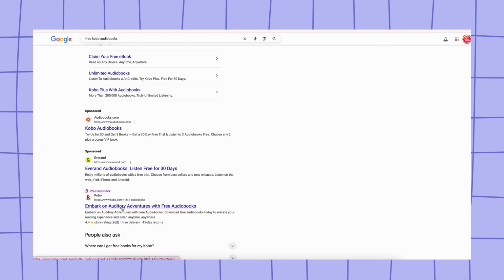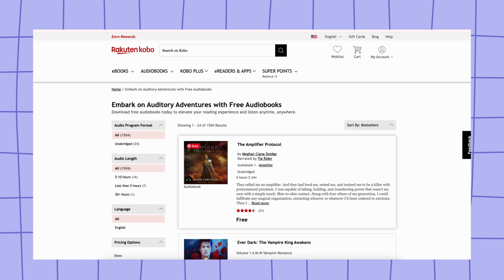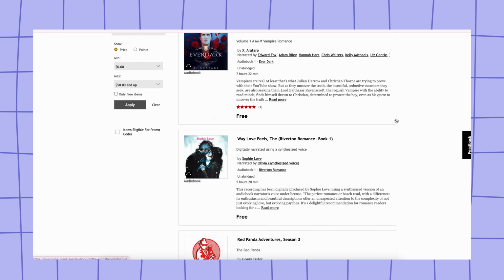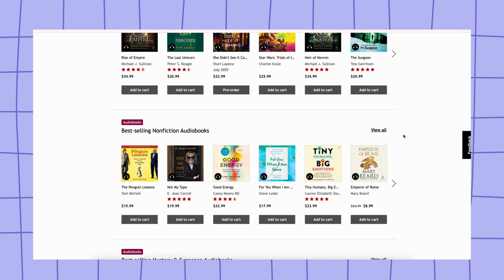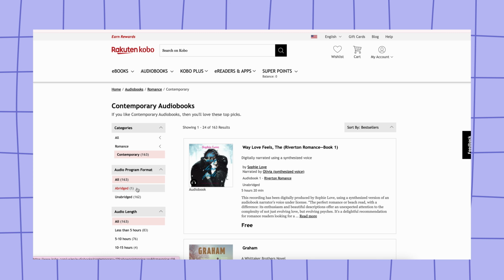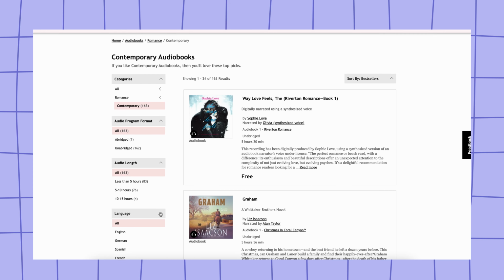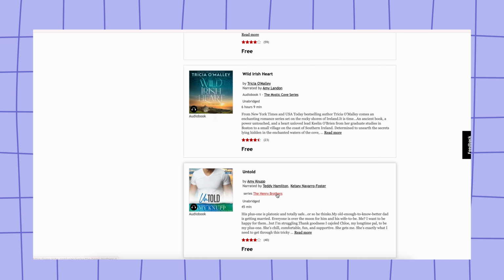How to Find FREE Audiobooks on the Kobo Website | Hidden Gems You Need to Know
Yes—Kobo actually has free audiobooks, and no, you don’t need to sign up for a subscription to get them.

In this video, I’ll show you:

Exactly where to find free audiobooks on the Kobo site

How to sort and filter to get the best titles

Tips for finding hidden gems in different genres

How to add them to your Kobo account instantly

Whether you're on a budget, love a good audiobook, or just want to explore Kobo’s offerings, this tutorial is for you.